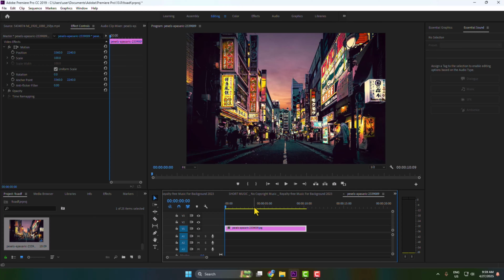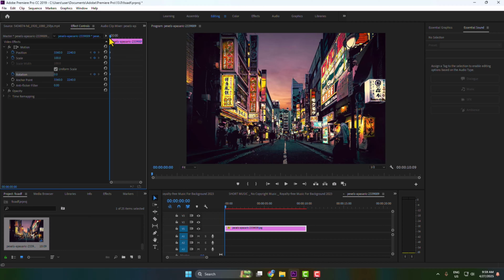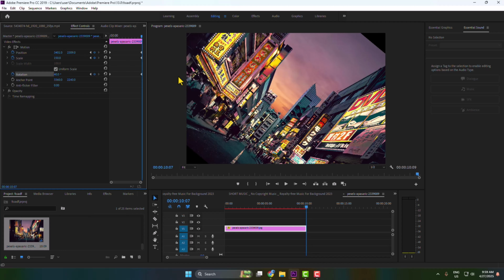How to animate still photos in premiere pro (Quick & Easy)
Create awesome photo effects in Premiere Pro with our step-by-step guide. Check out our top tips for working with still images in Adobe Premiere.

Video Parts:
0:00 Info & Intro
0:35 Change Position value
0:51 Rotate
1:04 Ending & Outro